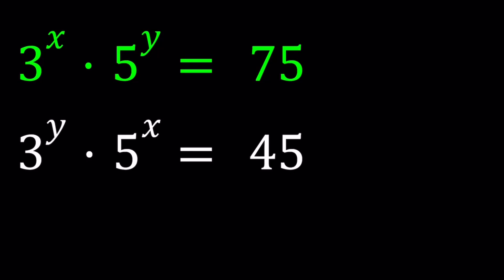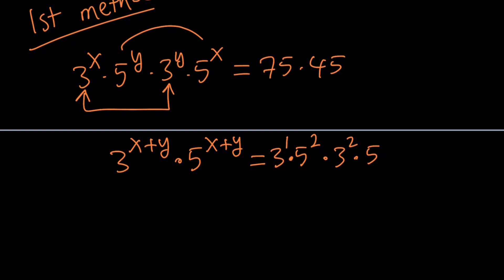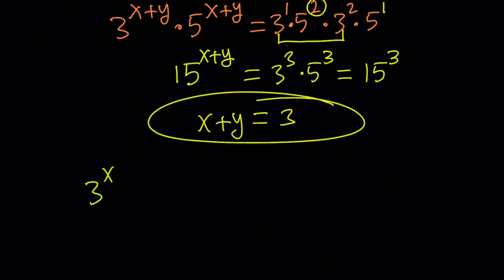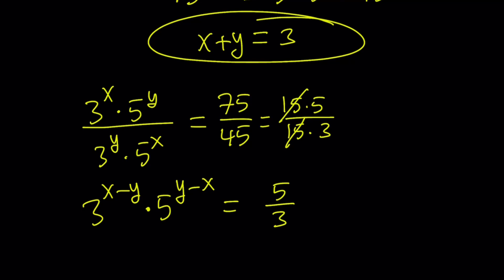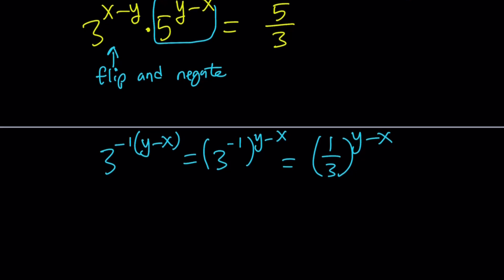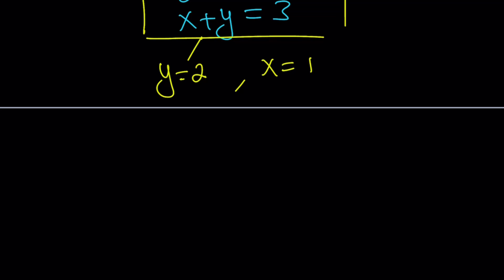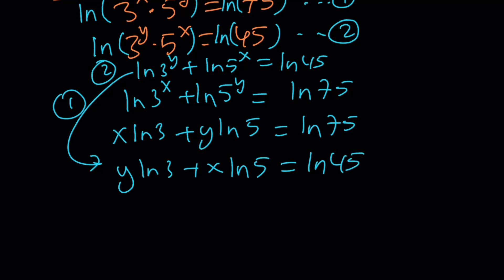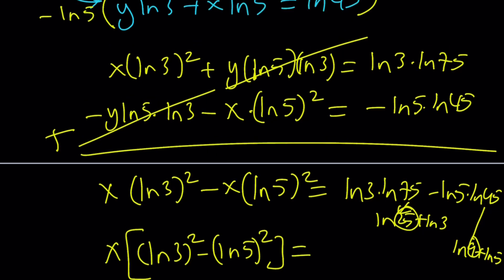An Exponential System | Real Solutions